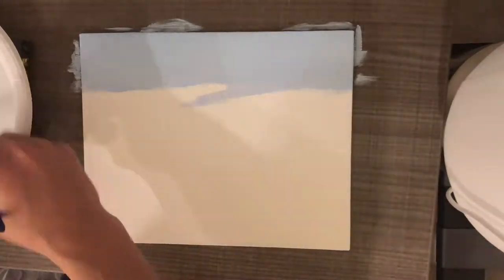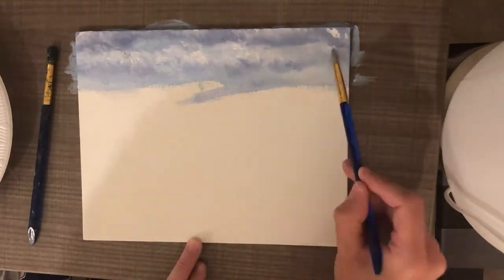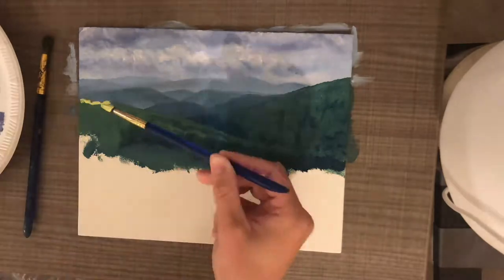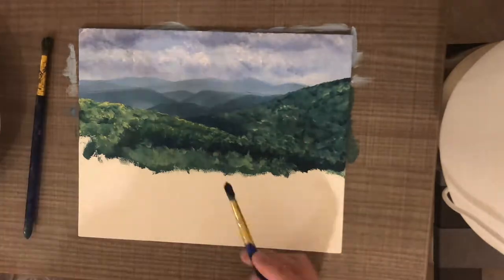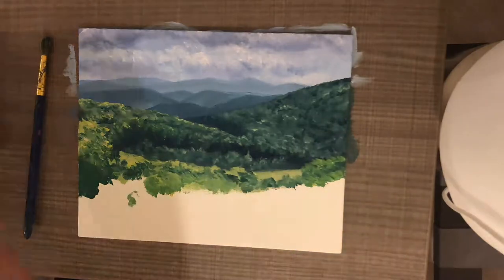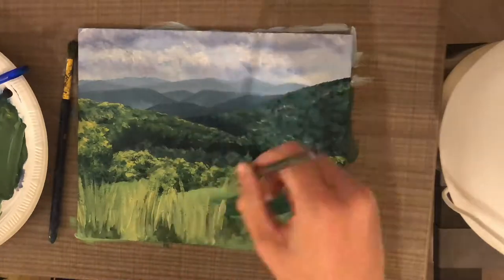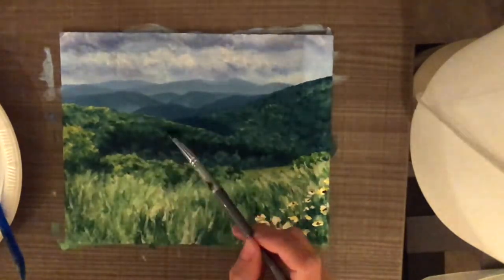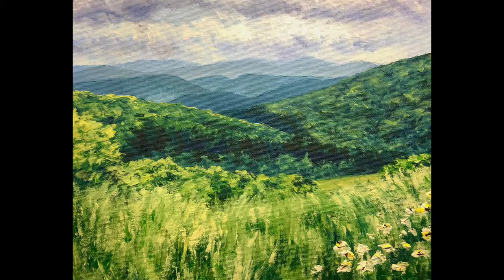Appalachian Mountains Acrylic Painting Lesson!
This video provides a mini landscape painting lesson for beginners to recreate my acrylic painting "Almost Heaven West Virginia".

^Sign up for the monthly newsletter on my site for discounted fine art prints!  You can also purchase prints and original paintings here!

^Purchase original paintings here!

I am an emerging fine artist from Pittsburgh, PA with a focus on contemporary realism landscapes!

Oil Painting Materials you’ll need

Acrylic Painting Materials you’ll need